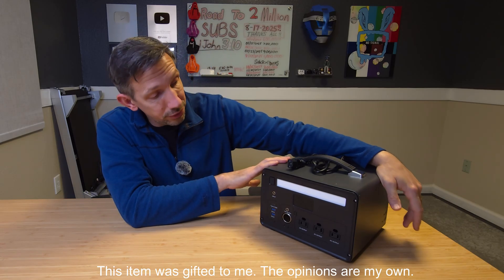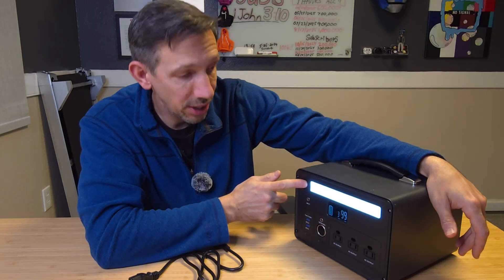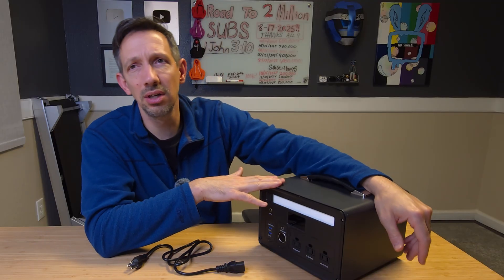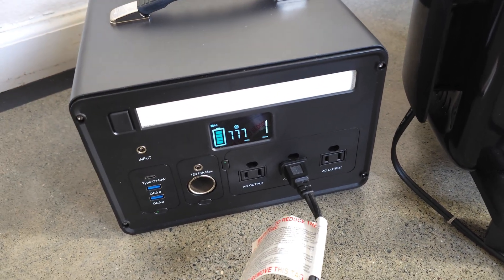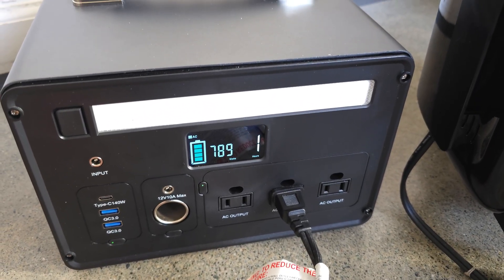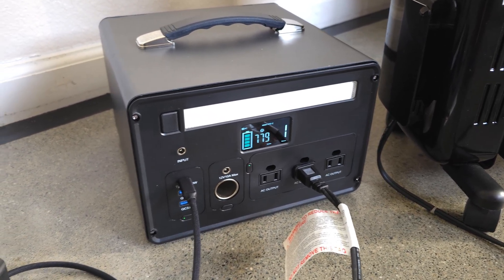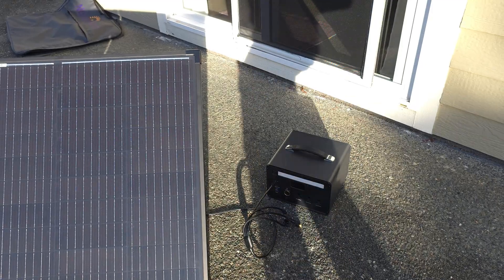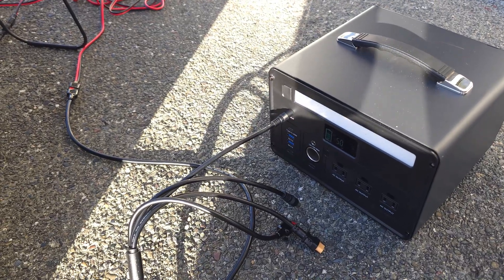CYBPULTE C011 1000W Power Station Review — 1008Wh LiFePO4 Beast for Camping & Emergencies!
In today’s video, we unbox and review the CYBPULTE C011 Portable Power Station — a 1000W (2000W surge) LiFePO4 solar generator built for camping, emergencies, RV life, and home backup. With a massive 1008Wh battery, fast 140W USB-C charging, and 8 total output ports (including 3 AC outlets), this power station is designed to keep your essential devices running anywhere.

We’ll test its real-world performance, charging speeds, noise levels, and what it can power — from laptops to coffee makers to mini fridges. If you’re looking for a reliable, long-lasting power station with durable LiFePO4 cells and fast recharge capability, this review will help you decide if the C011 is worth it.

Perfect for campers, RV travelers, preppers, homeowners, and anyone who wants dependable portable power.
The CYBPULTE C011 Portable Power Station delivers serious power in a compact, durable LiFePO4 design built to last over 3,000 charge cycles. Its 1000W output (with a 2000W surge) can handle essential appliances, tools, and electronics, while the large 1008Wh capacity keeps you powered through camping trips, outages, and emergencies. With 3 AC outlets, 140W USB-C fast charging, multiple DC ports, and solar compatibility, it’s a versatile all-in-one power solution for home, RV, or off-grid adventures. Reliable, efficient, and feature-packed — perfect for anyone needing dependable portable energy.